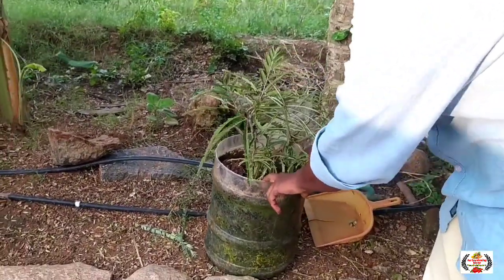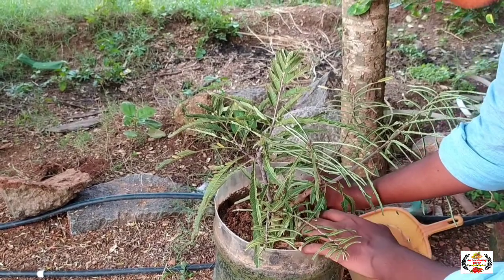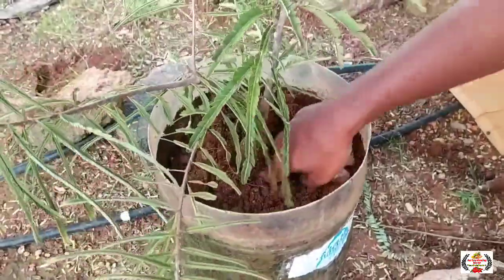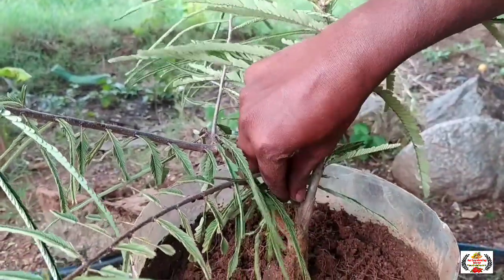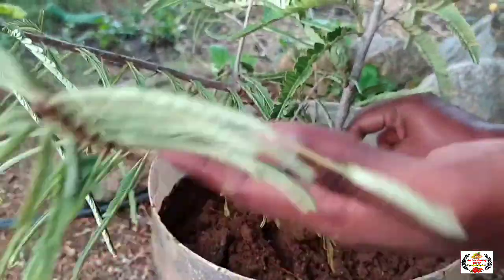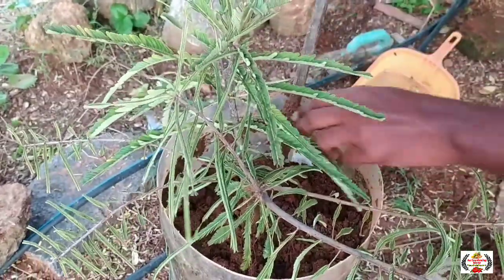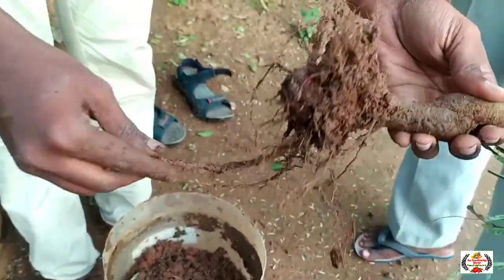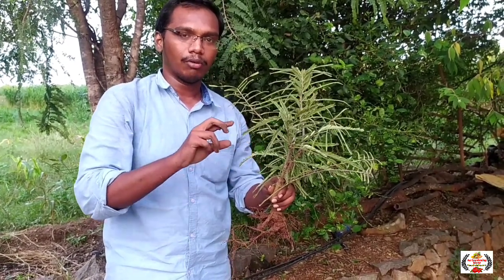தண்ணீர் கேனிலிருந்து செடியை வெளியே எடுக்கும் முறை | Depotting a plant from water can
We welcome you to our channel Au Gardening ideas which belongs to Au Agri Organics🌾